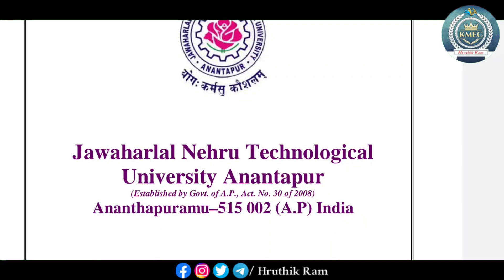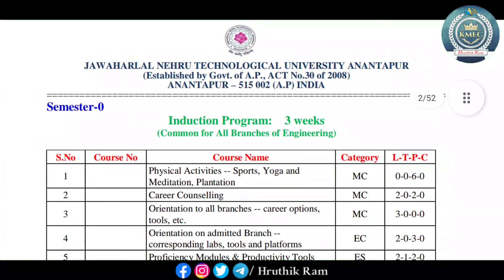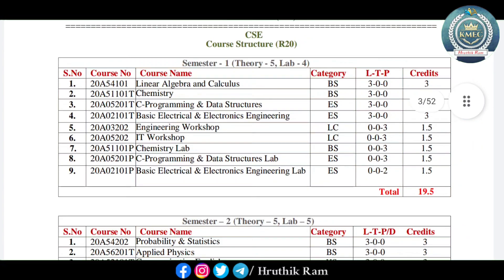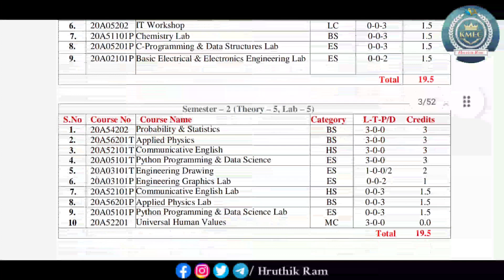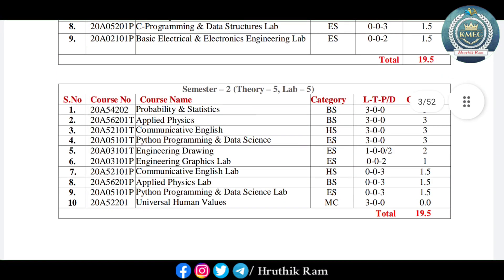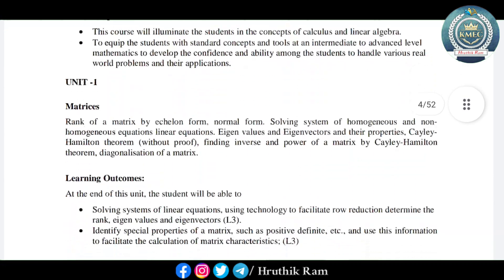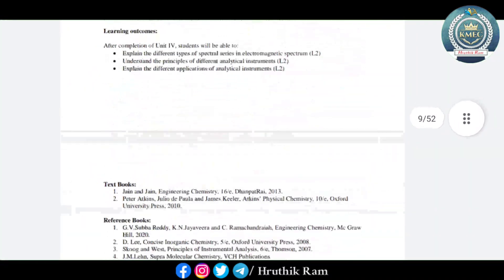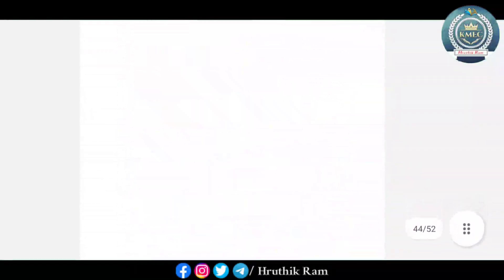(CSE) Computer Science Engineering Complete Syllabus | JNTUA and Affiliated Colleges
**Even a Single Rupee will be used for Students Purpose or for Charity**